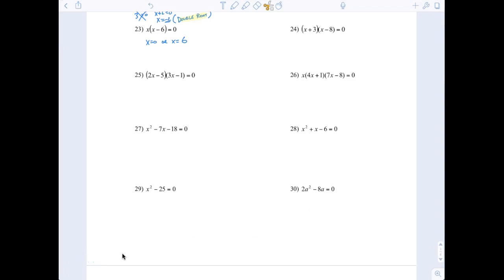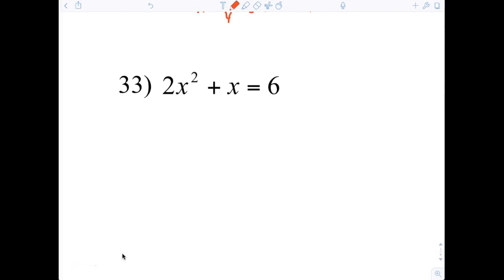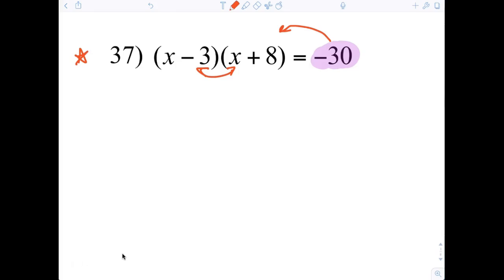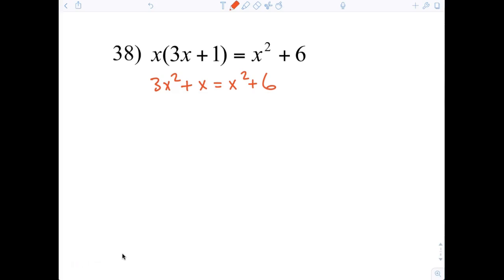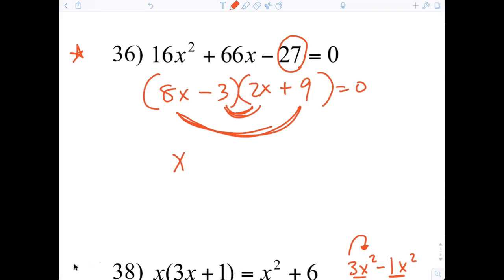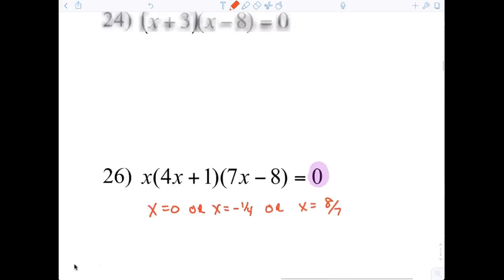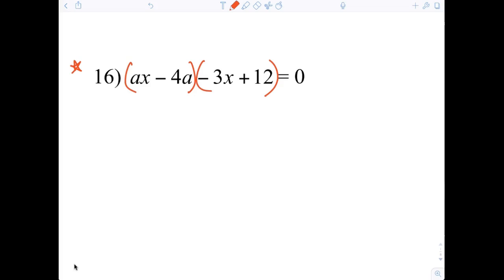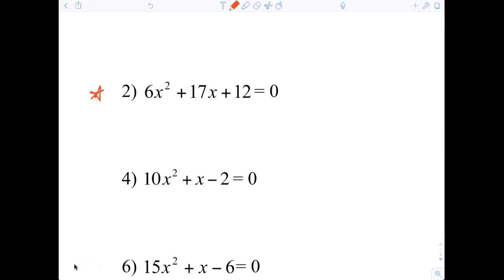ALGEBRA 1 SOLVING QUADRATICS DEORIO